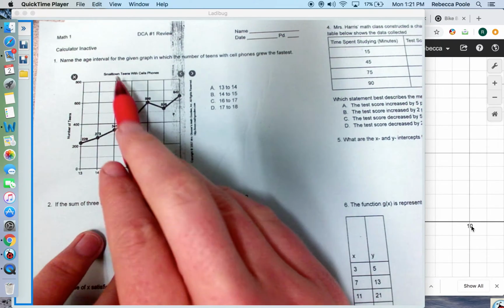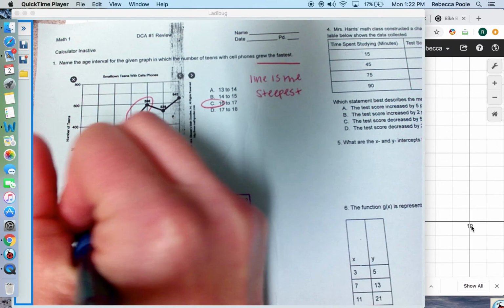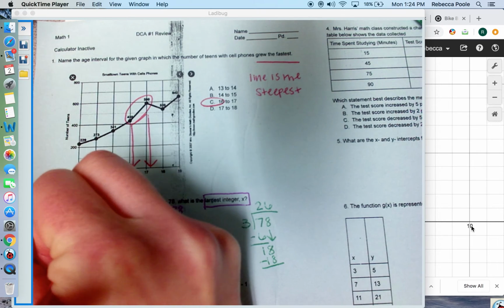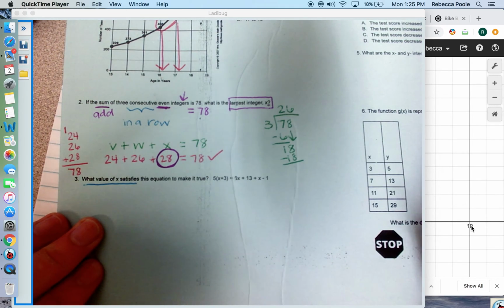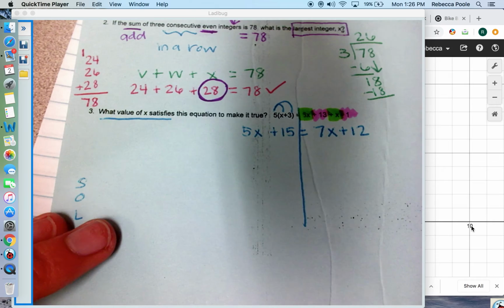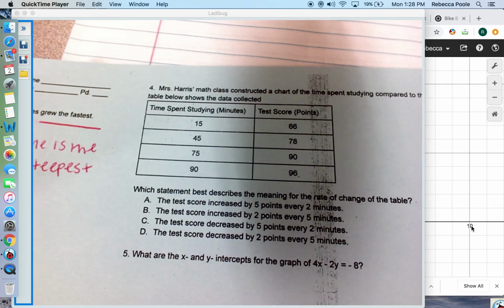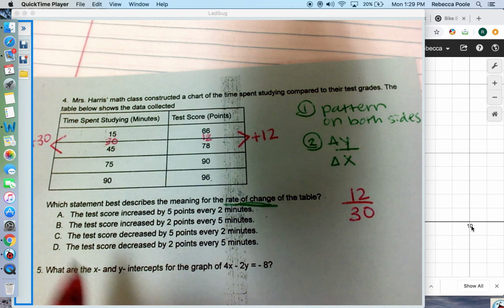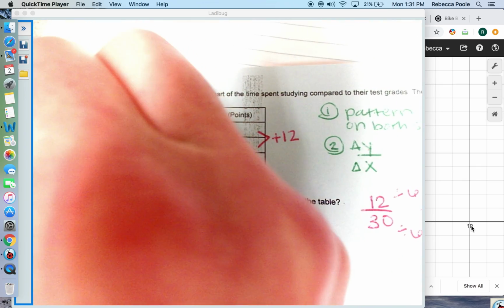Math 1 DCA 1 Review Video NonCalc part 1